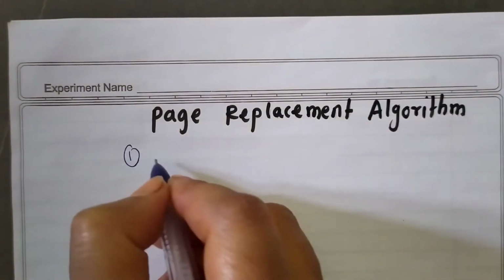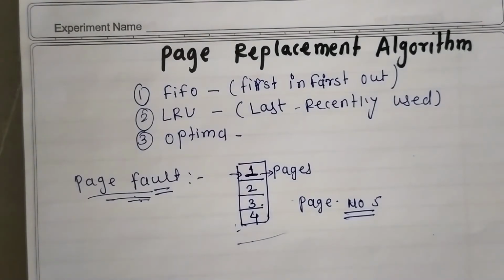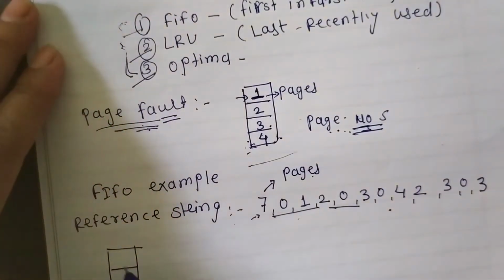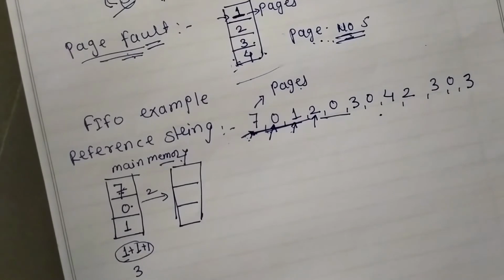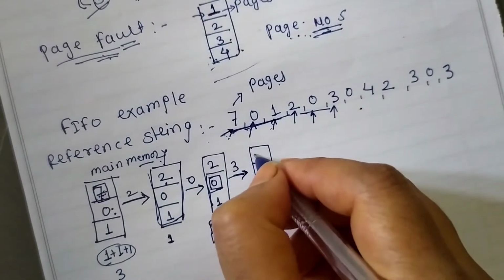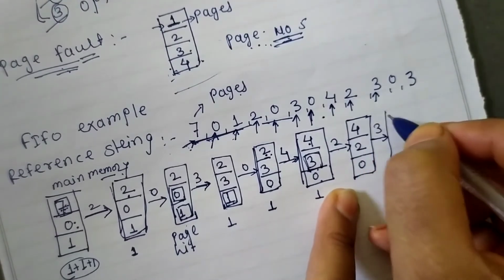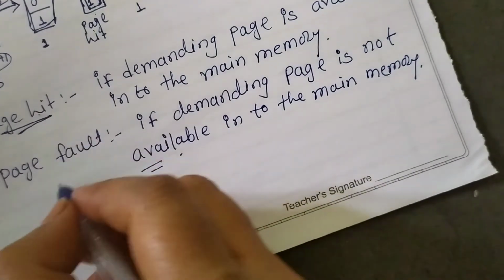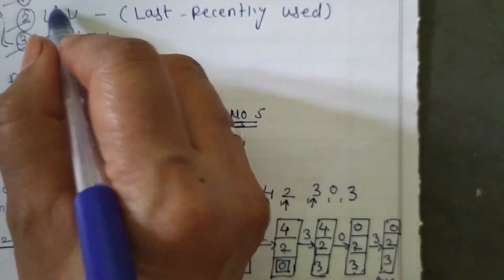OS Chapter 5 Paging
Introduction to paging.